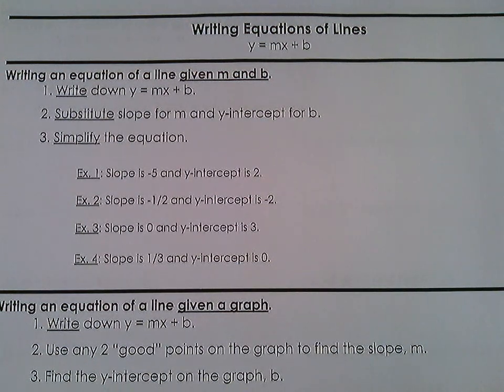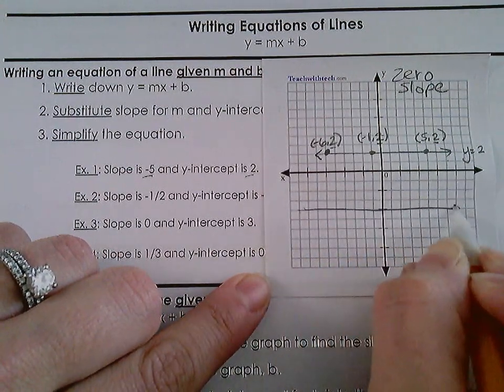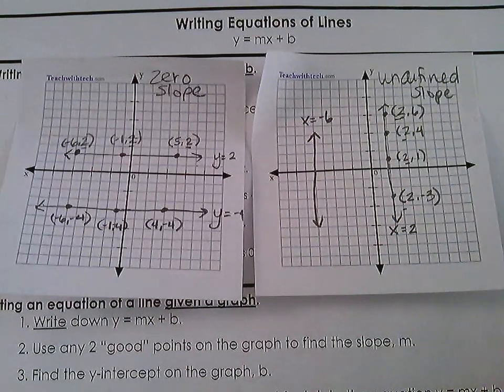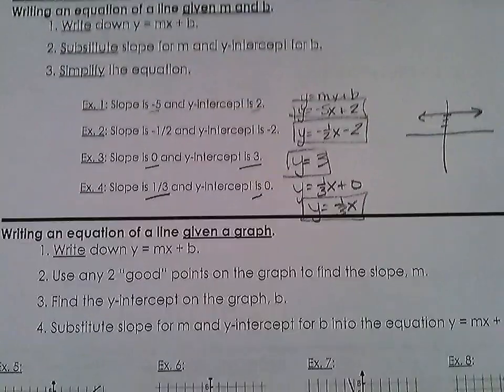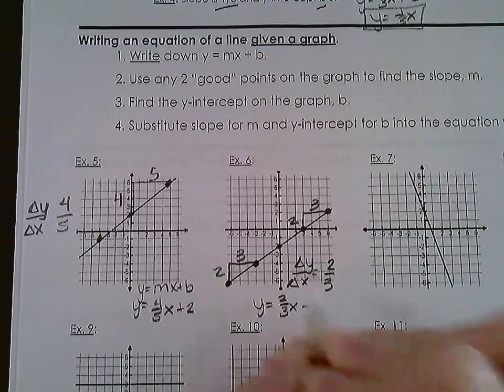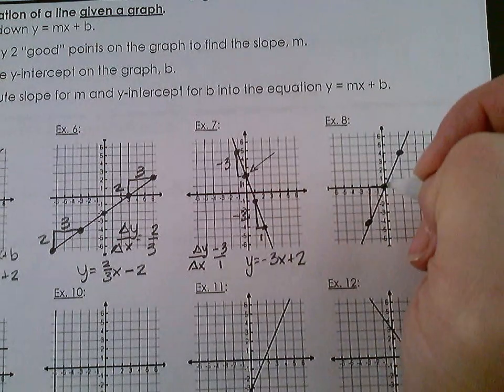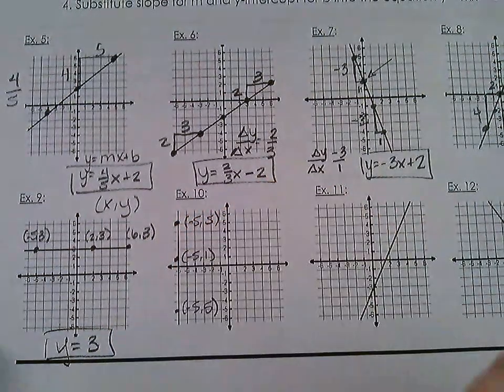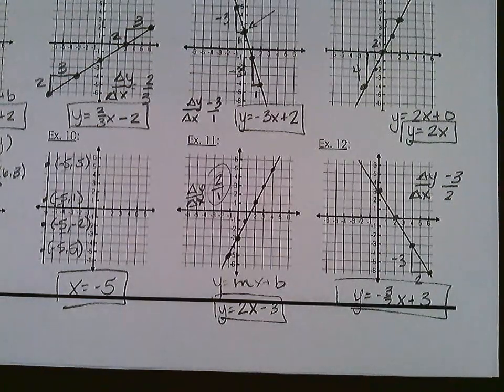Week 4: Video #1